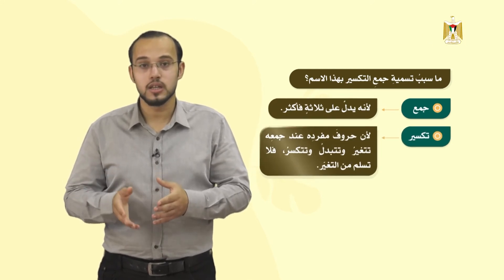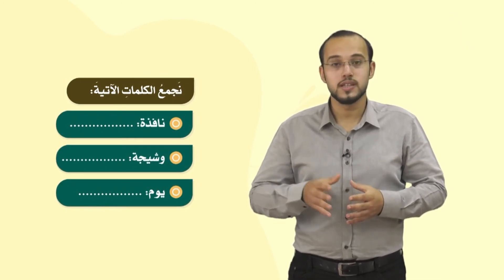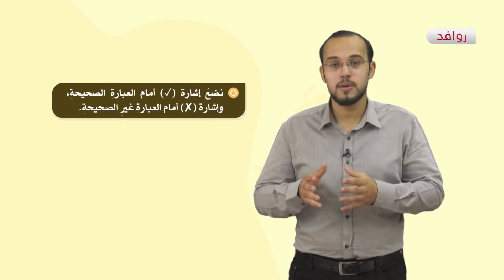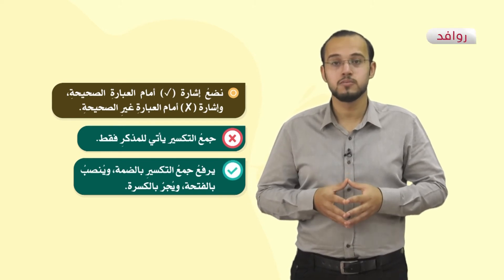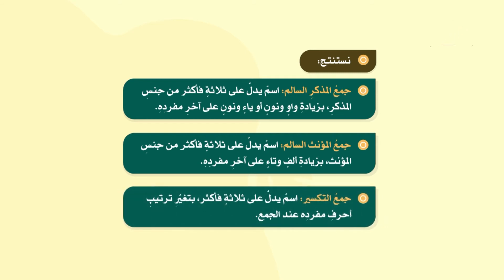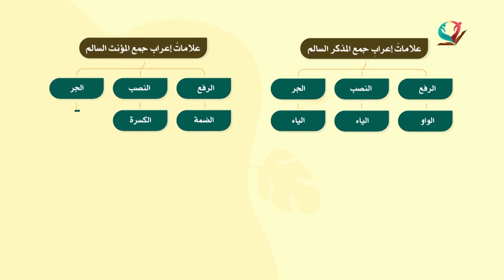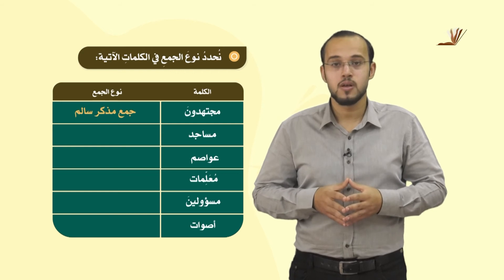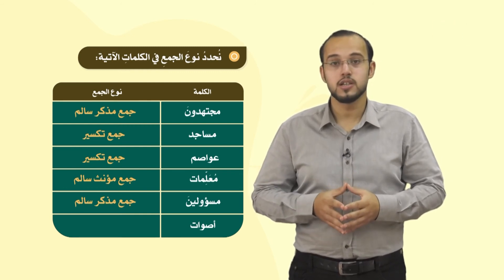اللغة العربية 6 - فصل 1 | الجموع (2)